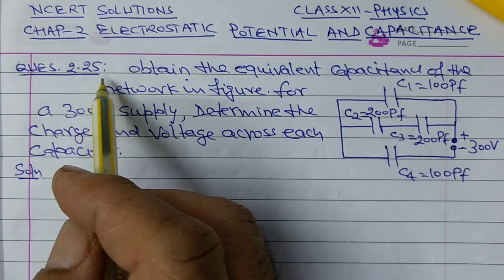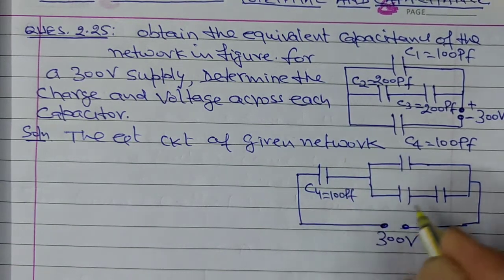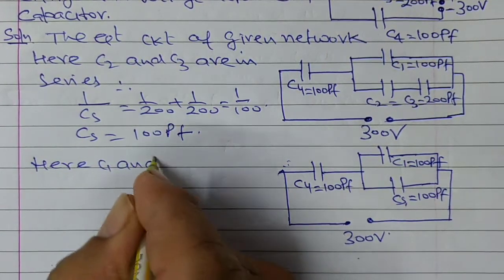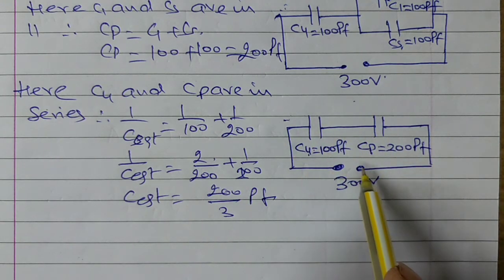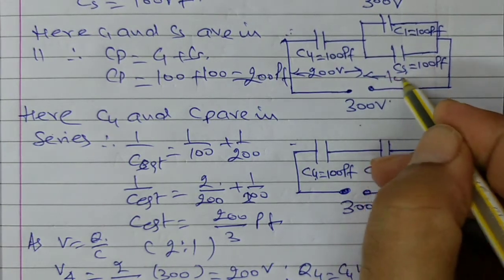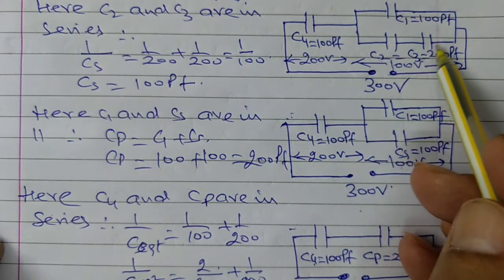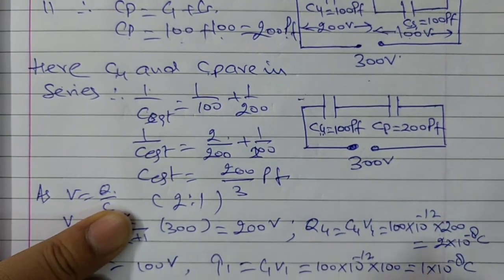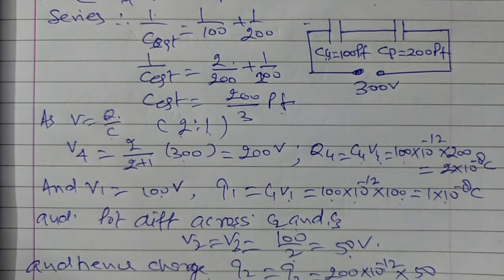NCERT SOLUTIONS CLASS 12 PHYSICS/QUES.NO.2.25 CHAP -2/PHYSICS4YOU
In this video I have solved ncert question no.2.25 chapter 2 electrostatic potential and capacitance @ PHYSICS4YOU
ncert question 2.25 solution class12 physics chapter 2 .